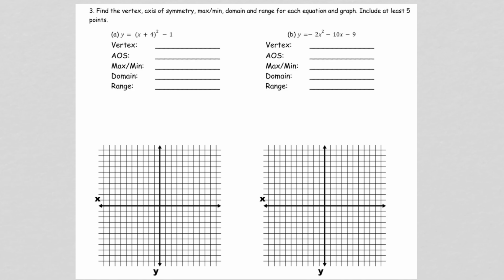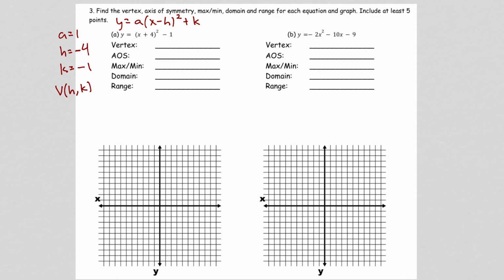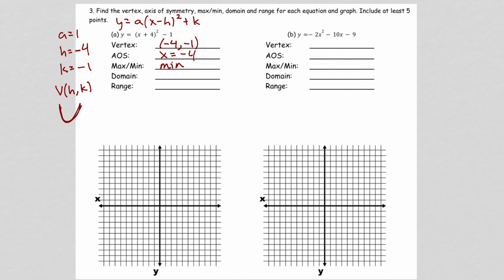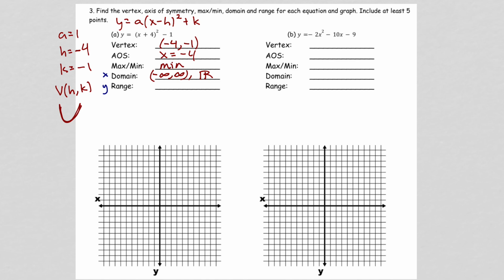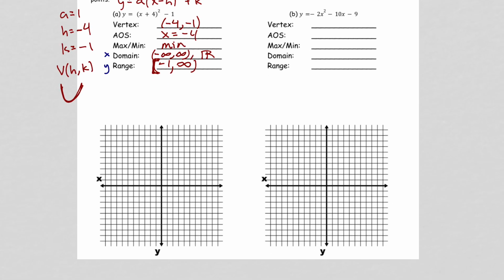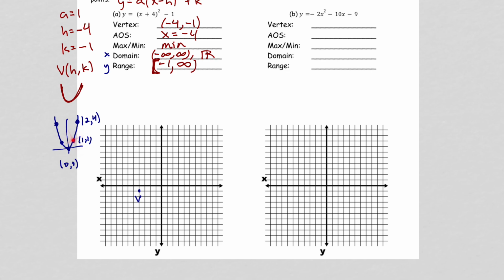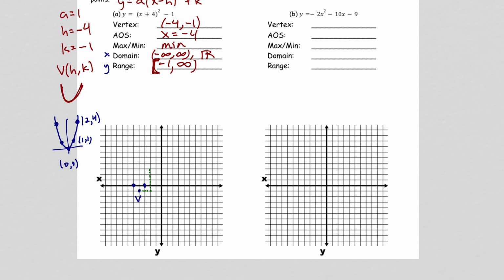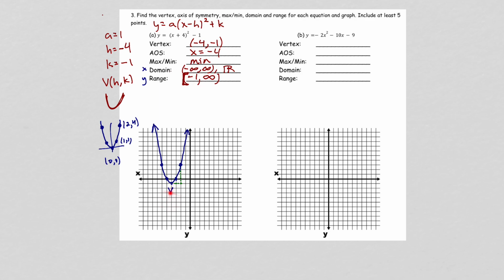Alg2 Unit 4 SG 3a - Graphing a parabola from vertex form